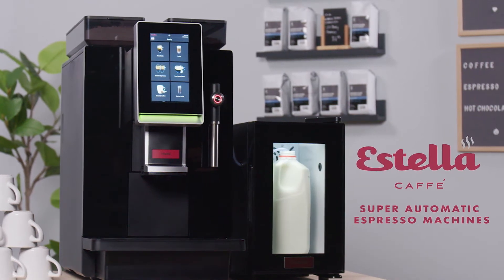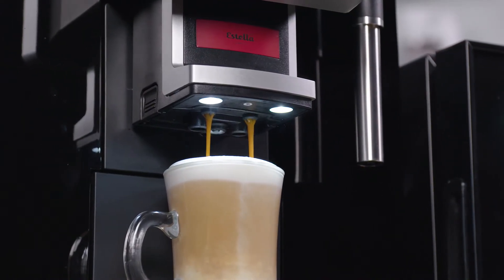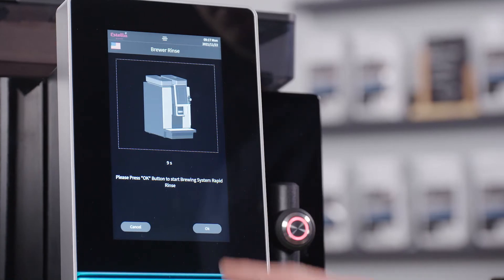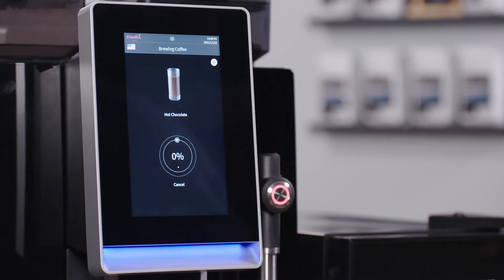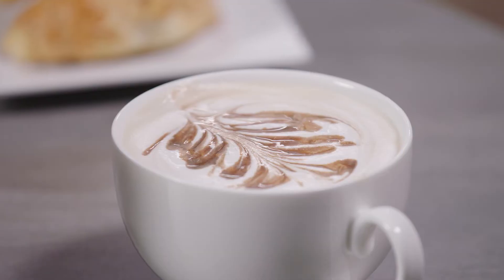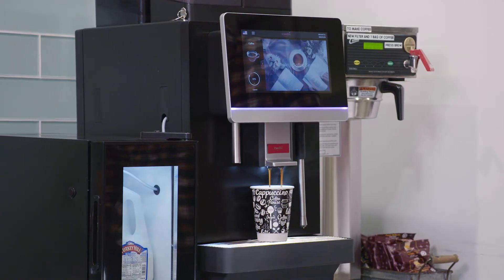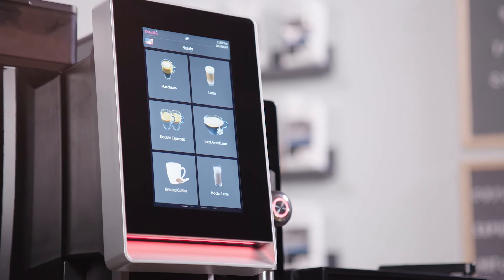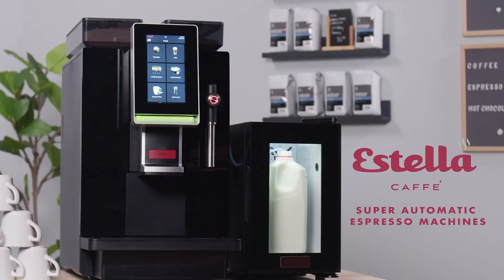Estella Caffe Super Automatic Espresso Machine - Marketing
Brew the perfect espresso every time with this Estella Caffe super automatic espresso machine! This machine is easy to operate and includes a full-colored touchscreen with step-by-step instructions. To achieve consistent results every time, it uses a high-efficiency extraction system, and it can even be used with non-pressurized coffee, espresso, or hot chocolate!

This machine also a hot melt frothing system that creates a smooth, delicate foam that is perfect for creating latte art. This unit is available in either 1 or 2 hoppers for making powder-based drinks. Use this user-friendly espresso machine to craft a delicious, consistent drink every time!